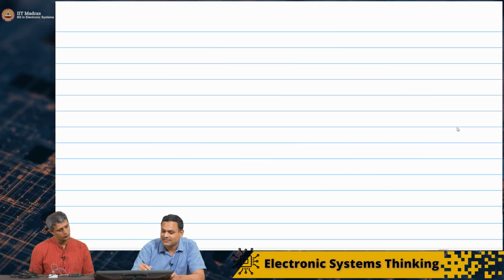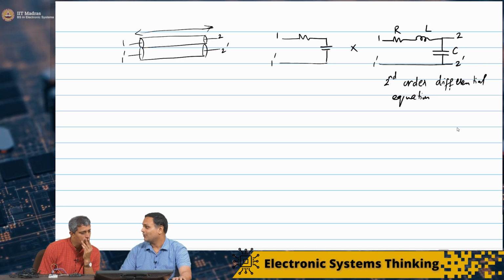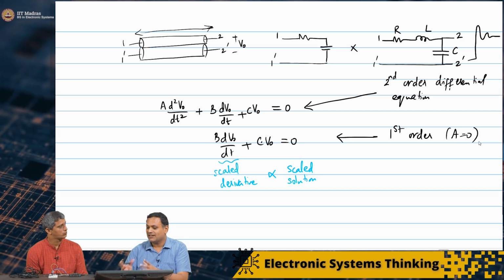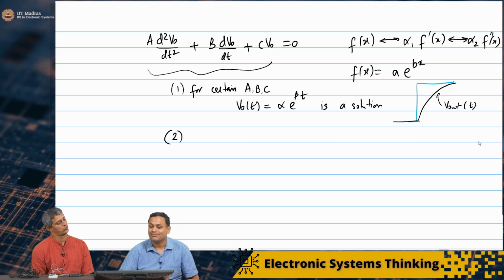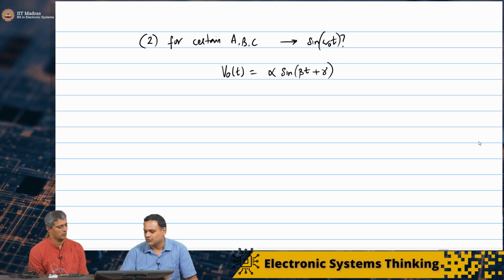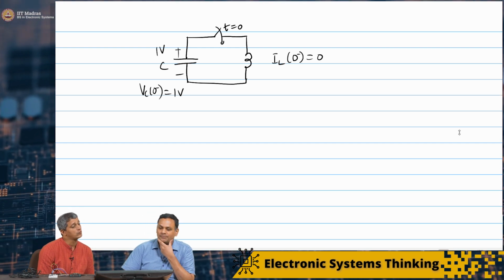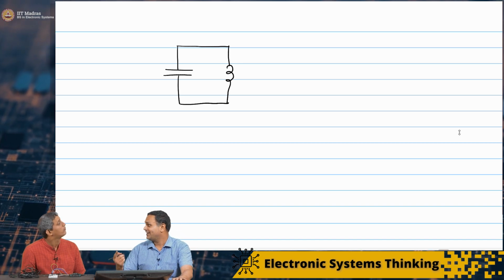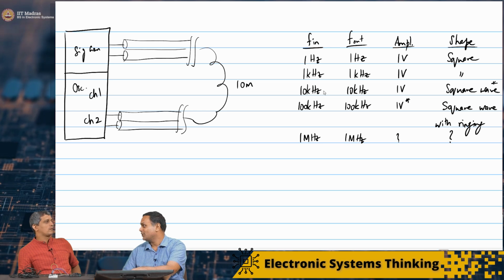W11_L2_Wired Communication - Inductive Ringing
Wired Communication - Inductive Ringing